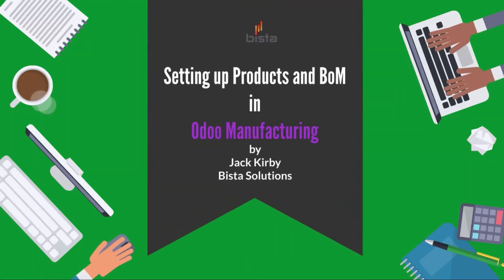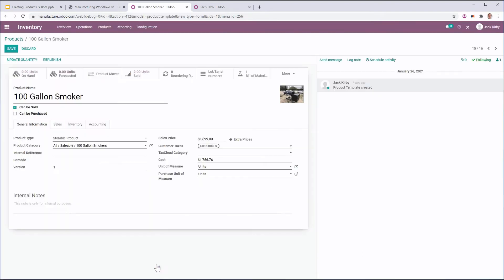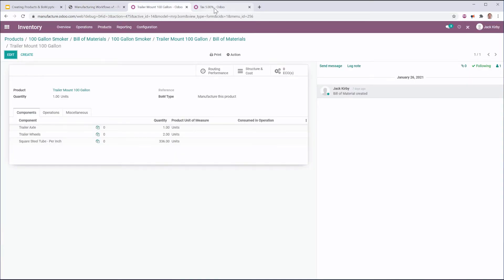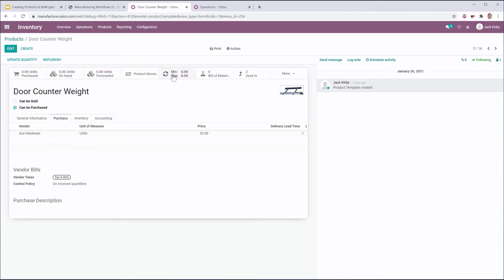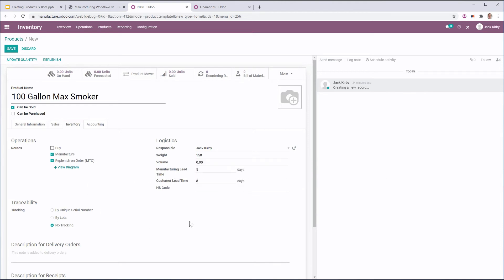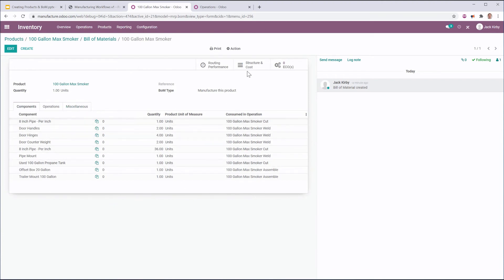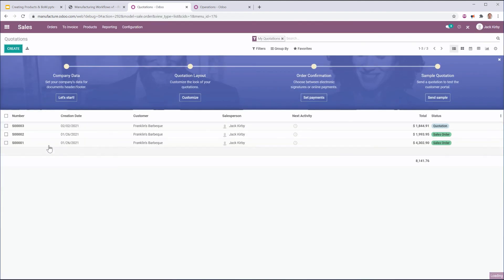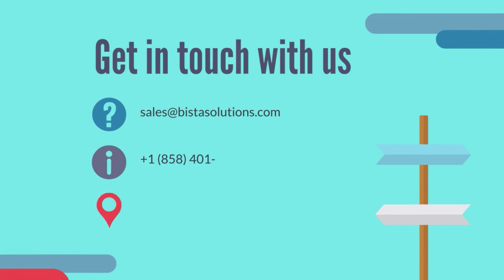Odoo BOM Demo. Odoo Manufacturing Products & BOM Demo. Bill Of Materials.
This Video explains Odoo BOM Demo. Odoo Manufacturing Products & BOM Demo.